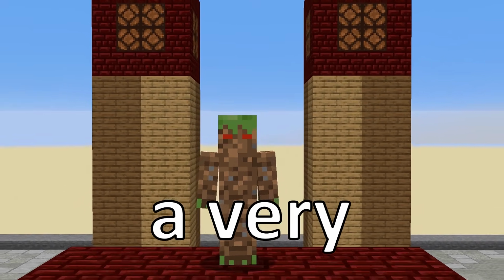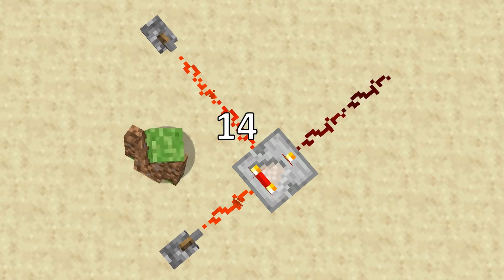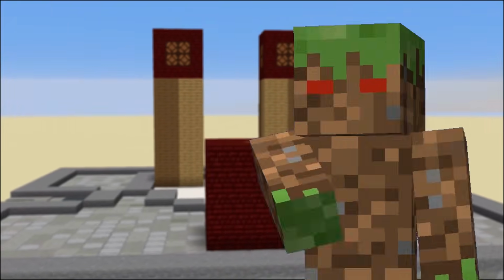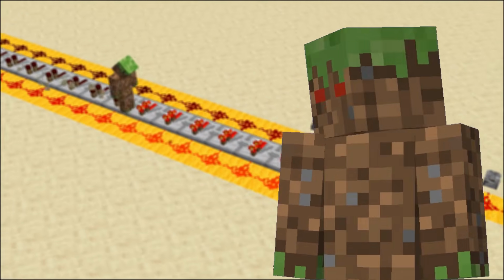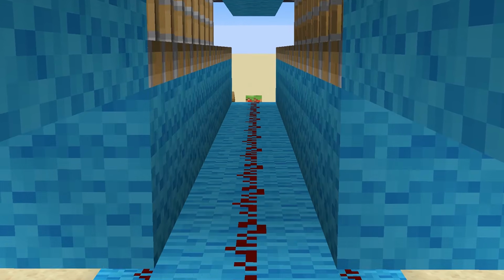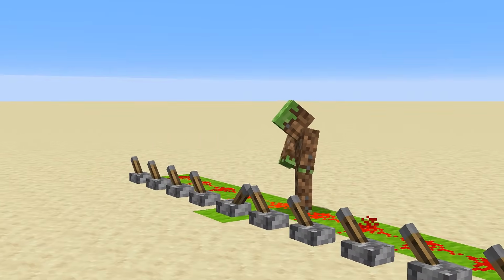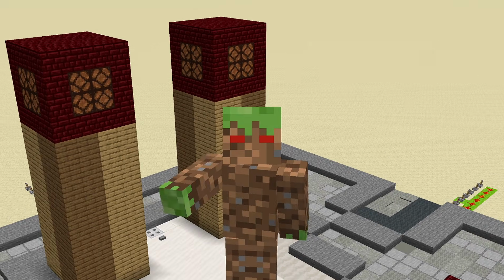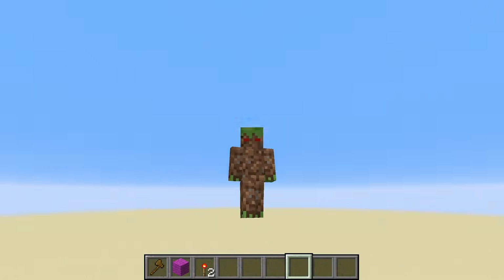Minecraft's Largest Redstone Comparator!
Funny Minecraft video where a made a very large working redstone comparator lol. sry i haven't uploaded in a month o well

This is not minecraft manhunt or a video on the dream smp or... my god do people actually put this keyword crap in their description! People who do this are so desparate lmao